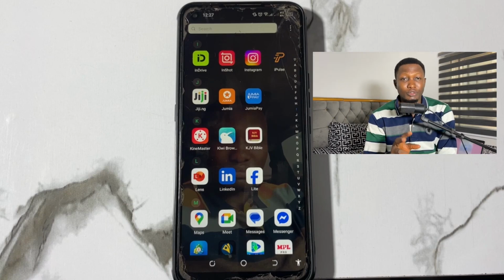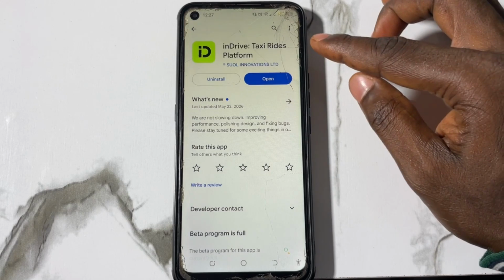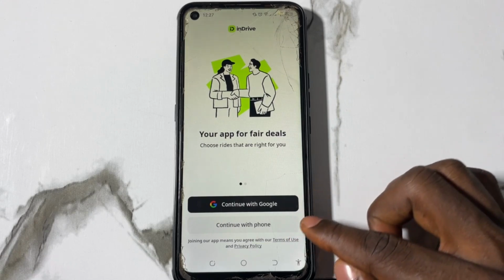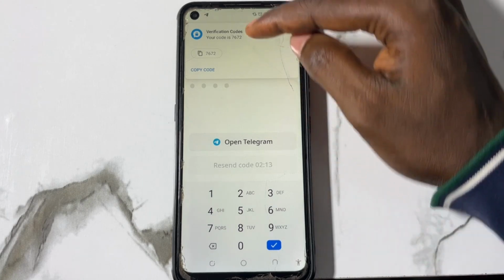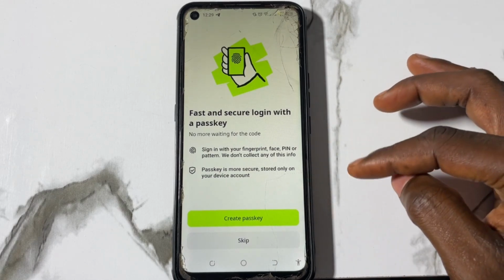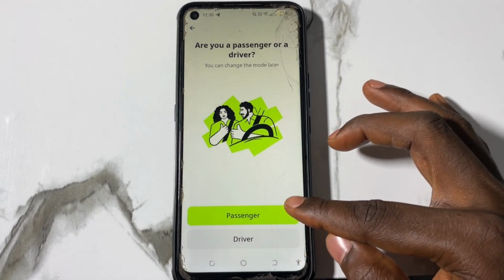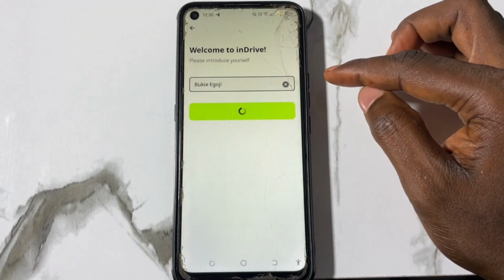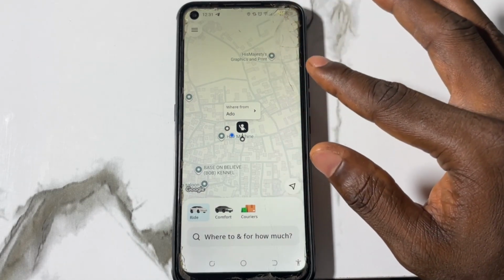How To Sign Up On Indrive As A passenger In Nigeria | Step-by-Step Beginners' Guide 2026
This video will show you how to sign up on  Indrive App as a passenger for the first time. Indrive is a ride-hailing app that allows passengers to negotiate price with the drivers. This video is for complete beginners who have never used the Indrive App before.

How to sign up on Indrive as a passenger
How to create Indrive passenger account
How to register on Indrive as a passenger